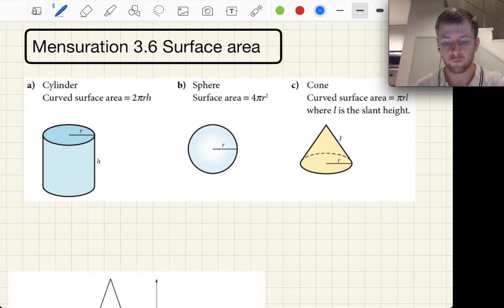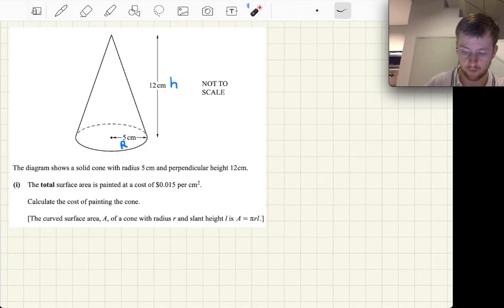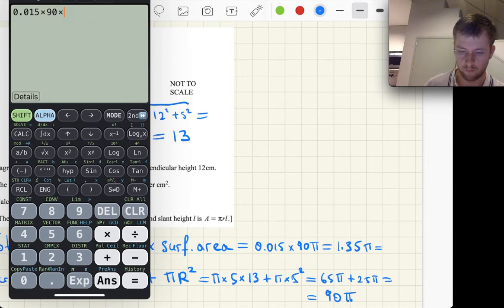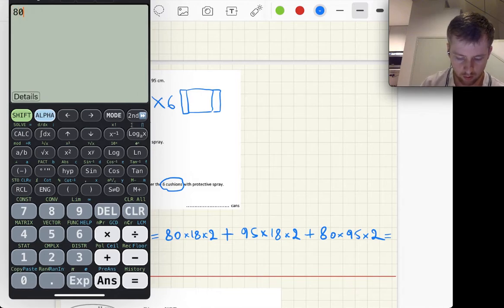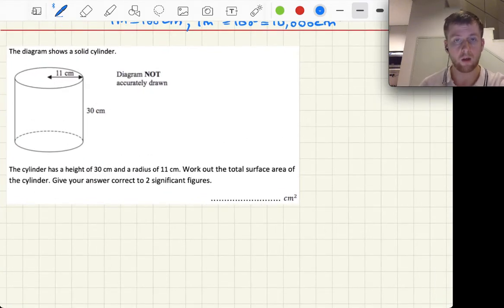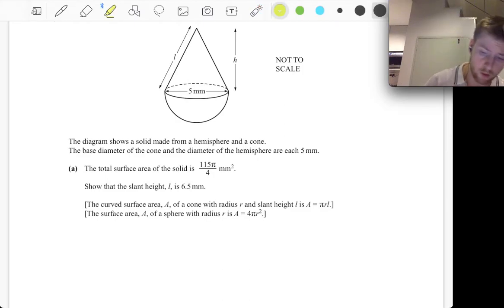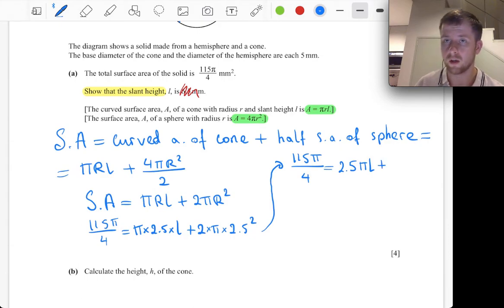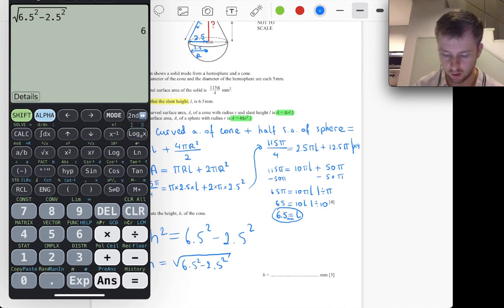3 6 Surface area